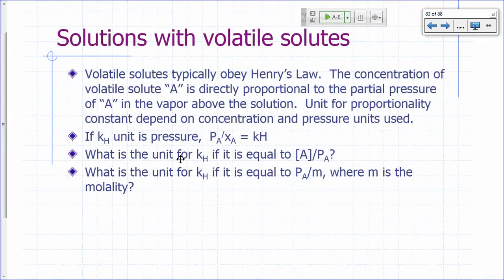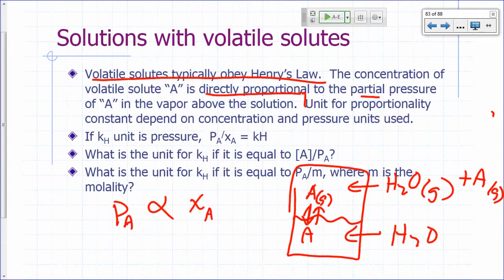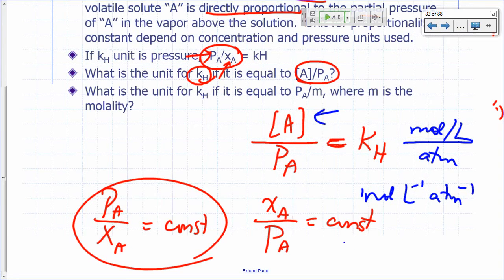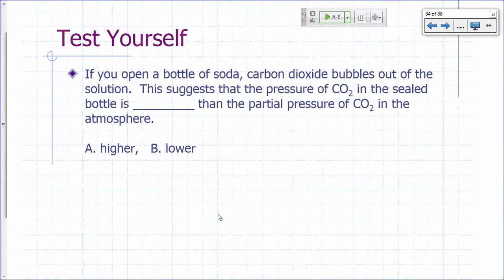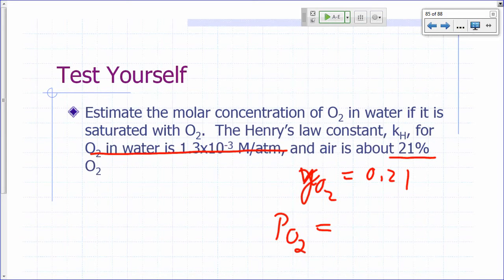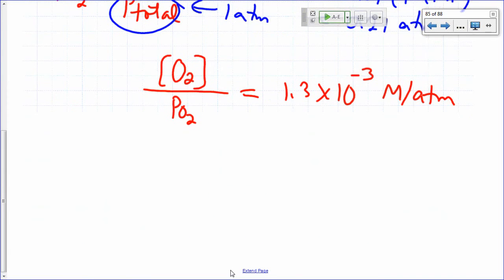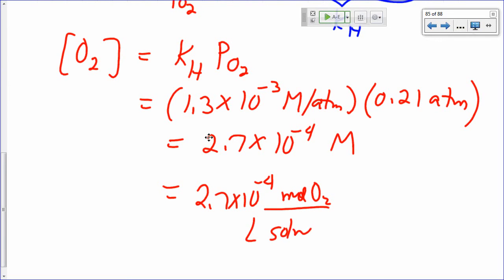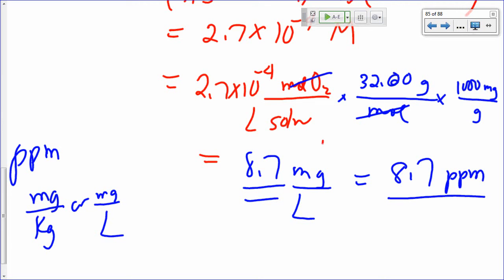Properties of Solutions 28 - Volatile Solutes: Henry's Law - 12m:18s